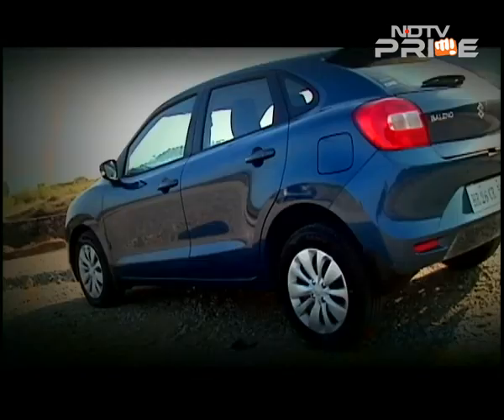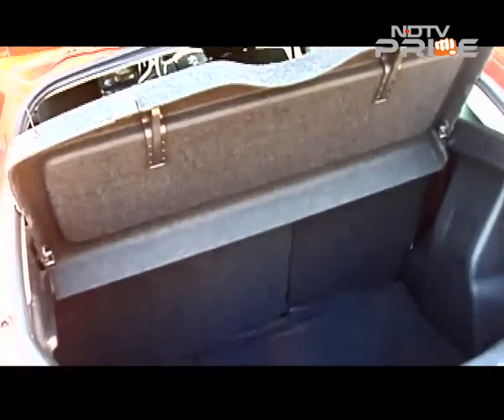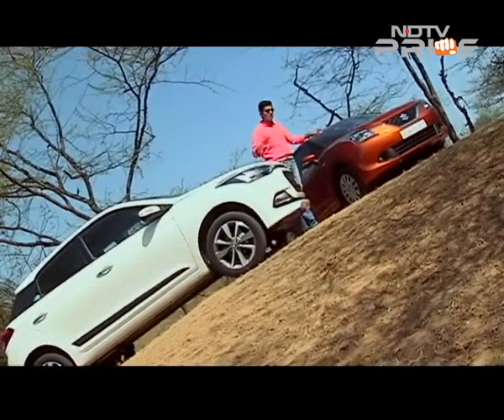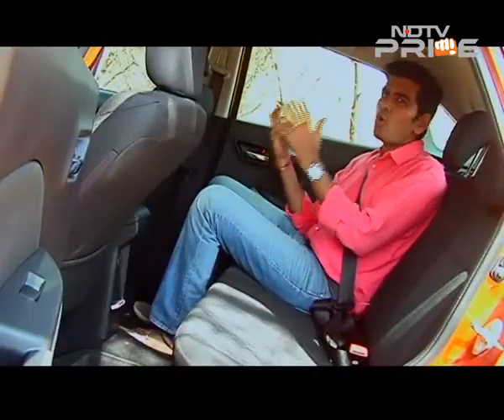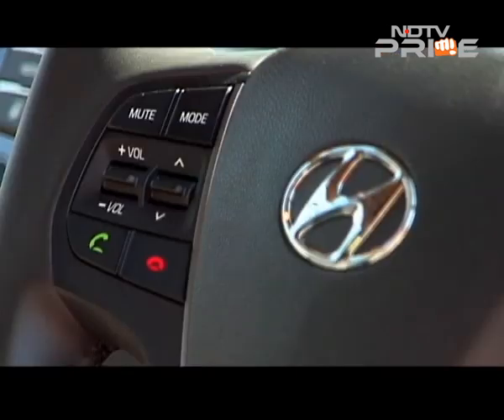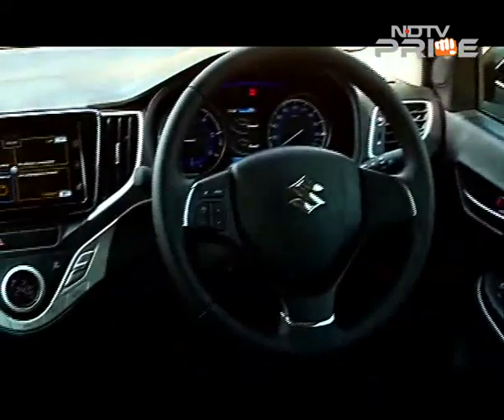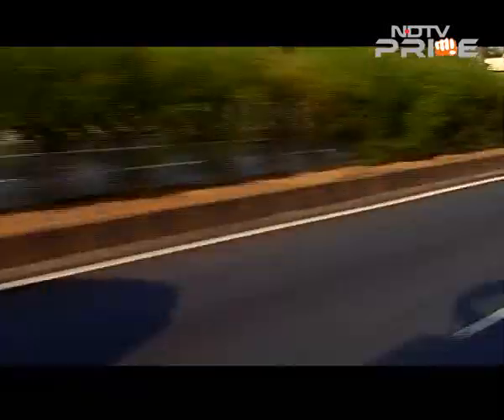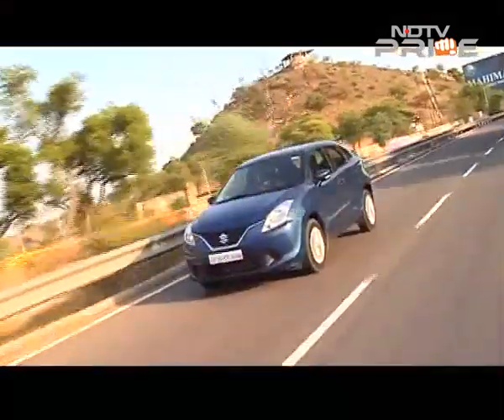New Maruti Suzuki Baleno takes on the Hyundai i20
The big showdown we had earlier on the CNB battle saw the Hyundai i20 hold on to its segment leadership crown against the Honda Jazz. But how does it fare versus the new rival - Maruti Suzuki Baleno? We look at all the features, the variants and in particular - put the diesel variants of the two cars up against one another to find the answer.